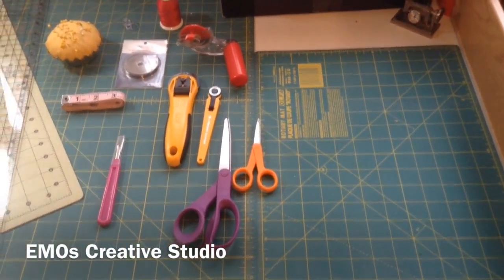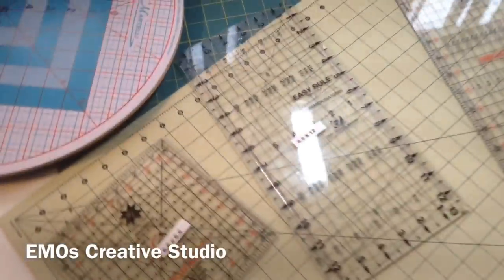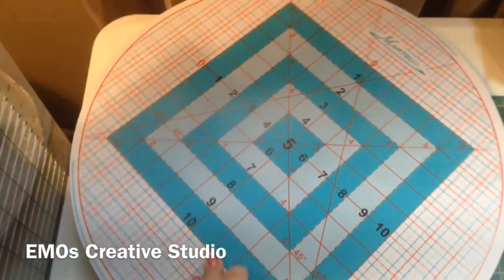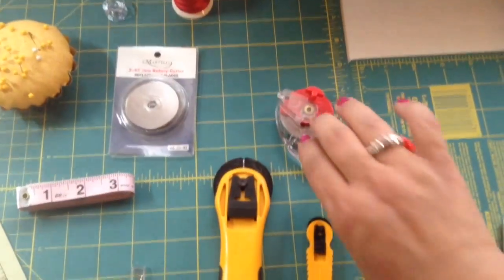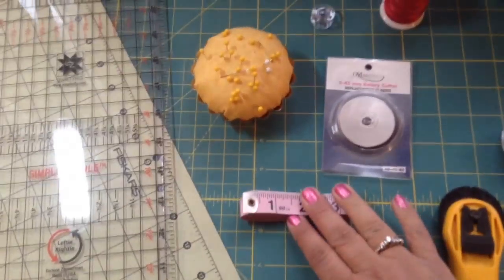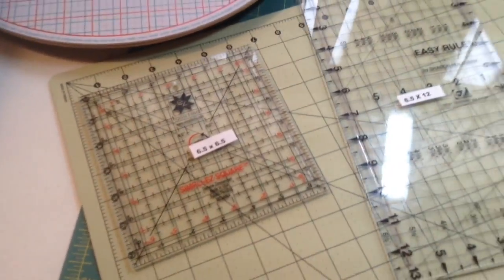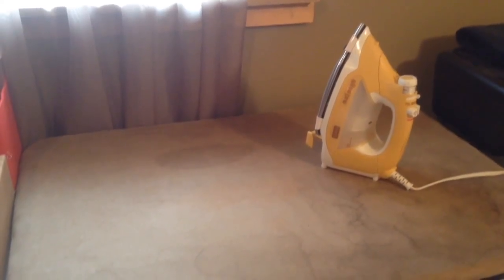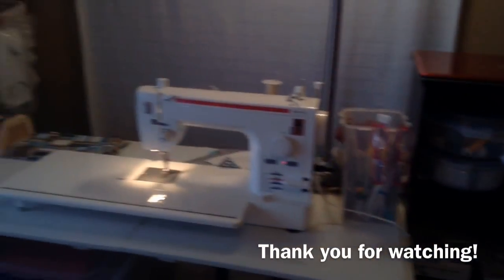Basic tools for quilting, a quilters/sewers guide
A very basic video on simple basic tools you will need for quilting, for new quilters or newbies.  Enjoy